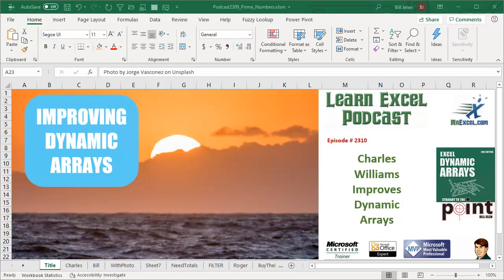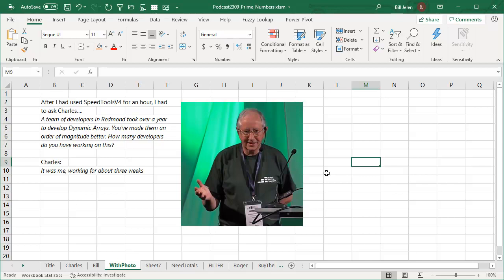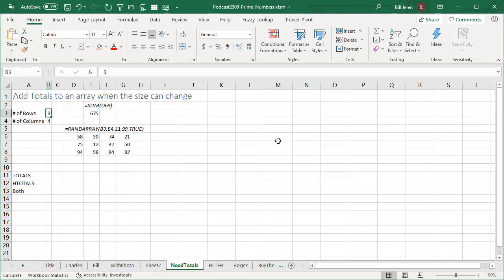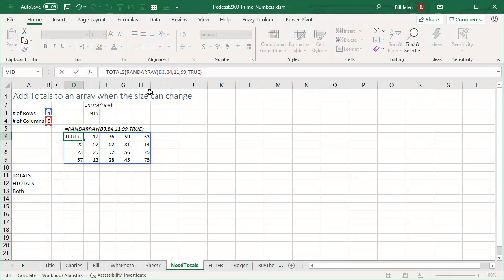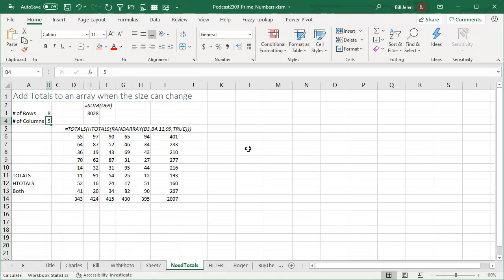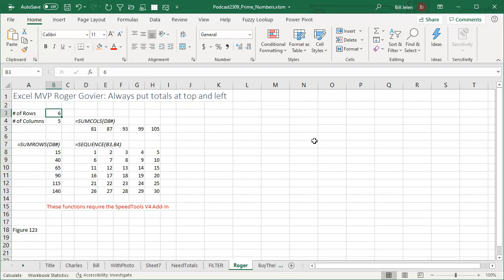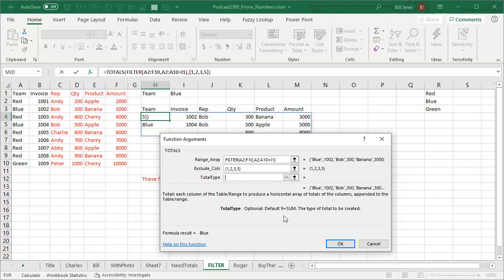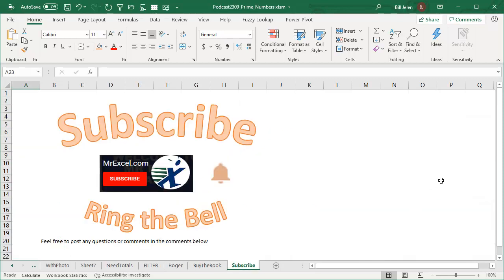Excel Charles Williams Excel Revolution: Making Dynamic Arrays Better - Episode 2310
Microsoft Excel Tutorial: Walkthrough of a new add-in from Excel MVP Charles Williams.

Welcome back to the MrExcel netcast! In this episode, we have a special guest, Excel MVP Charles Williams, who has made dynamic arrays even better with his new add-in. As Charles says, "Once you've had a chance to use dynamic arrays for awhile, you start to realize what new features would make dynamic arrays a bit more useful". And that's exactly what Charles has done with his add-in.

After using the add-in for just an hour, I was blown away by the improvements Charles has made. It took a team of developers in Redmond over a year to develop dynamic arrays, but Charles has made them an order of magnitude better in just 3 weeks! That's the power of Charles' expertise and dedication to making Excel even more efficient and user-friendly.

For those who don't know Charles, he is a legend in the Excel community. He worked on the original IBM PC and his code is still in the operating system that we all use today. His new speed tools add-in introduces over 100 powerful, fast-calculating functions for Excel. And in this episode, I'll be showing you just a few of these amazing functions.

One of the most useful functions in Charles' add-in is the TOTALS function. This function allows you to add a total row or column to a dynamic array, even as it changes size. No more worrying about adjusting your formulas or getting SPILL errors. And for those who prefer their totals at the top or left of the array, Charles has also included the SUMCOLS and SUMROWS functions.

But that's not all, Charles' add-in also has the ability to exclude certain columns from the total calculation. And for those who need more than just a simple sum, there are 11 different functions to choose from, including average, count, and count numbers. And the best part? Charles is not doing this for the money, he just believes that these features should be included in Excel and has even offered them to the Excel team.

So, if you want to support Charles and his amazing work, be sure to check out his add-in and show him some love. And let's also try to get an Excel.UserVoice going to encourage Microsoft to include these features in Excel sooner rather than later. The link to Charles' add-in and the Excel.UserVoice page can be found in the description below.

And don't forget to leave a comment or question down below, we love hearing from our viewers.

We've been using dynamic arrays in Excel for a while and there are some things that would make them a bit more useful! Today, a look at a new add-in from Excel MVP Charles Williams that allows you to add totals to dynamic arrays.

This video answers these common search terms:
how to add sum to dynamic array in excel
how to add total row below array formula in excel
add to add a total to FILTER function in excel
what is the fastexcel add-in from charles williams

(0:00) Walkthrough: Charles Williams improves Dynamic Arrays
(0:15) Feature gaps patched by Charles in 3 weeks
(1:43) Summing a Formula of unknown size
(2:41) Add Totals to array formula in Excel
(4:55) Add totals to FILTER function in Excel
(5:43) Buy Charles Williams add-in
(6:18) Clicking Like really helps the algorithm